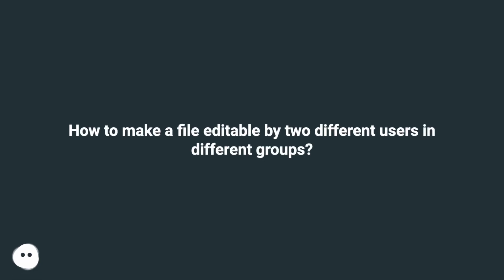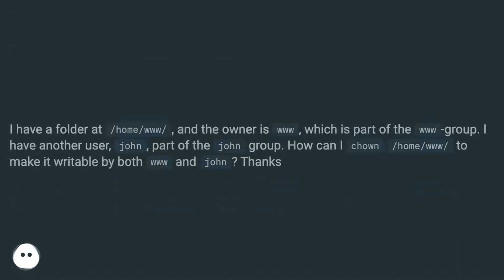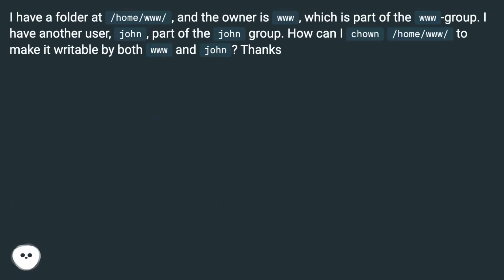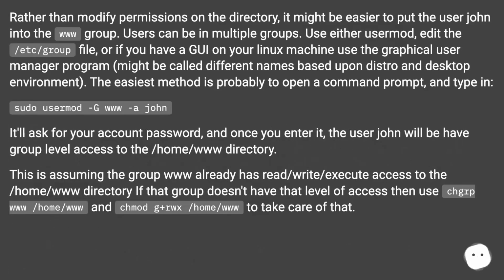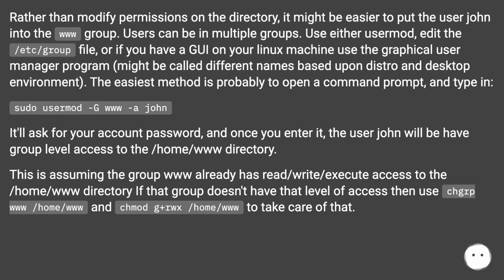How to make a file editable by two different users in different groups?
Chapters
00:00 How To Make A File Editable By Two Different Users In Different Groups?
00:27 Accepted Answer Score 12
01:35 Answer 2 Score 2
01:46 Answer 3 Score 3
02:05 Thank you